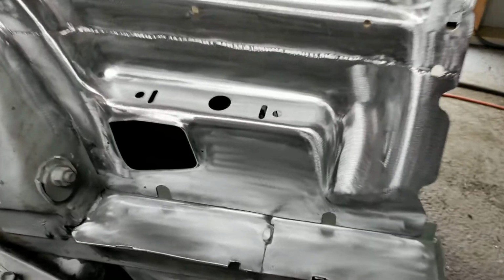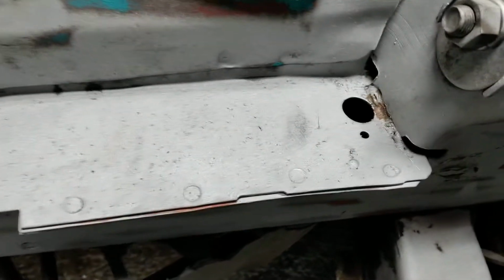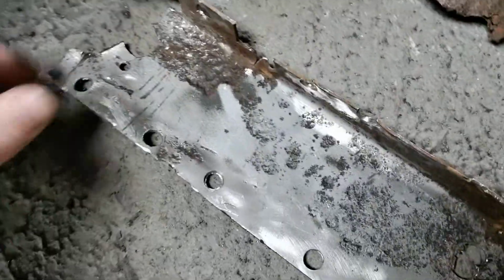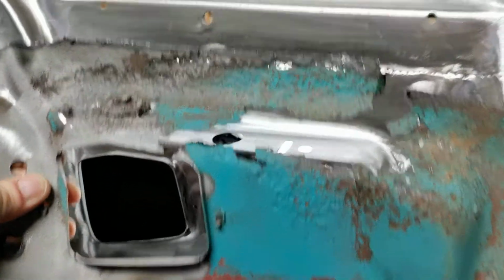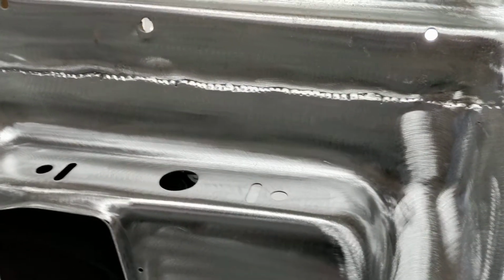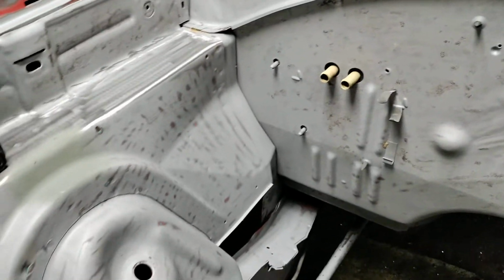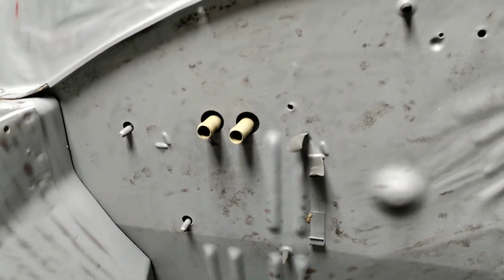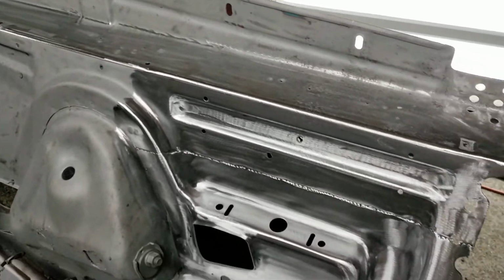68 Charger Project ( Part 3 Battery Box Repair ) Jet Black Paint Job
Replacement Of The Front Battery Box Area. Lower Apron & Upper Frame Rail